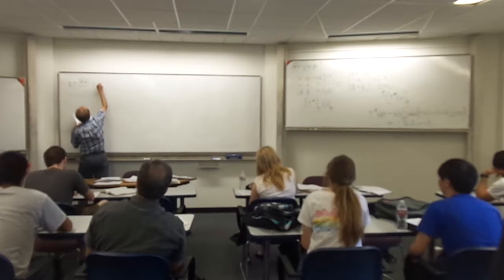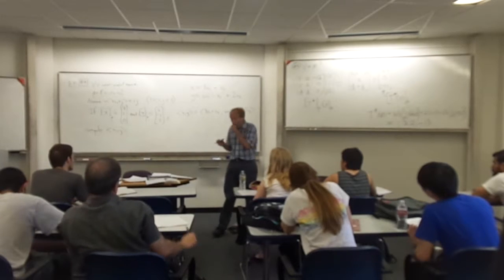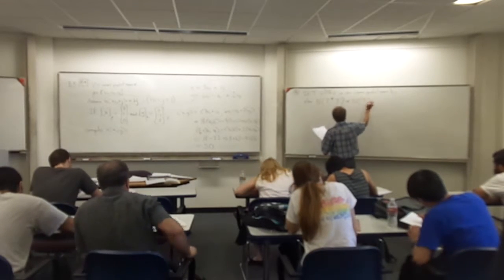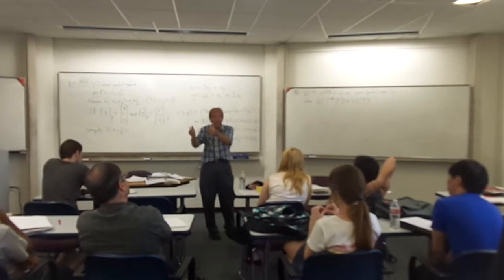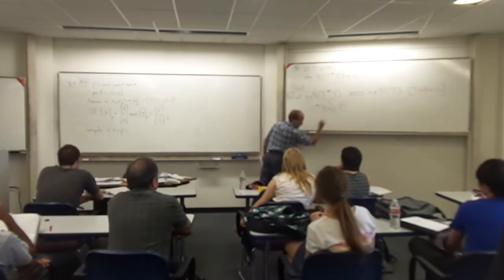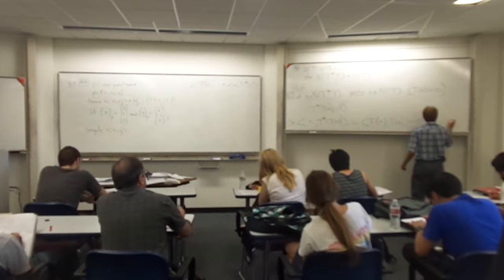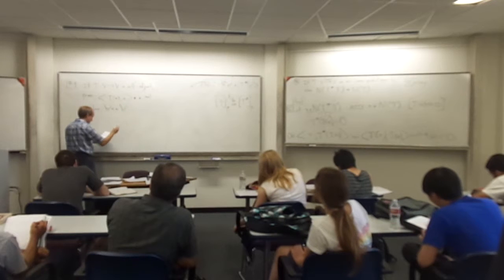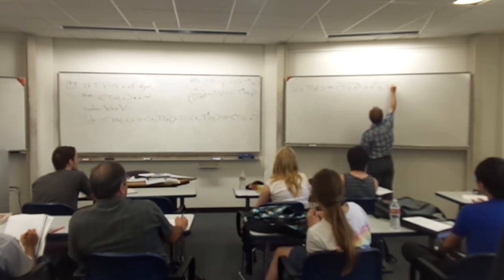307 Final Exam Review - Segment #3